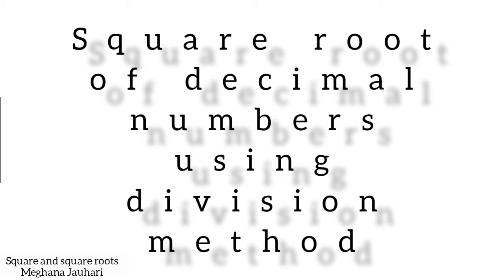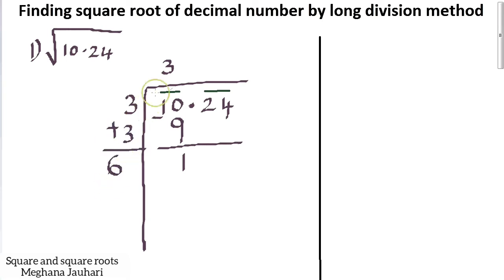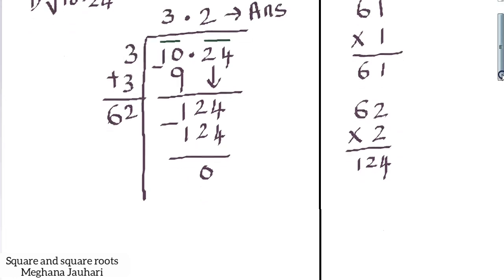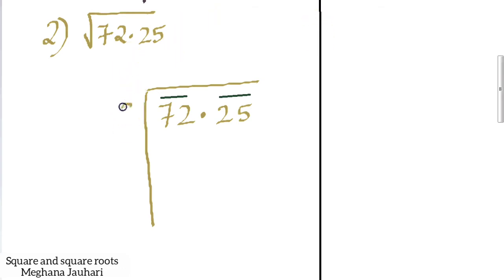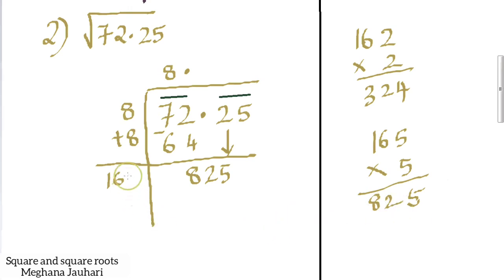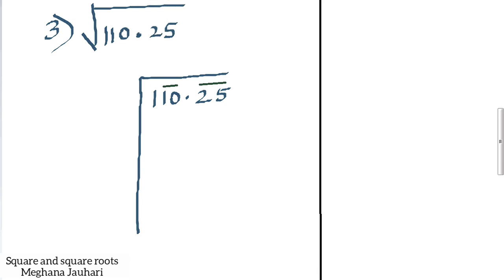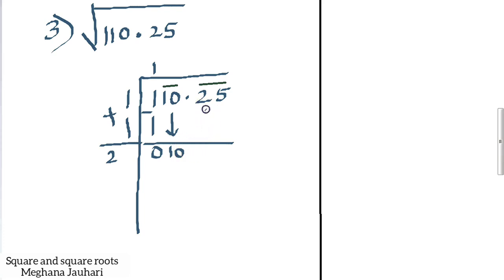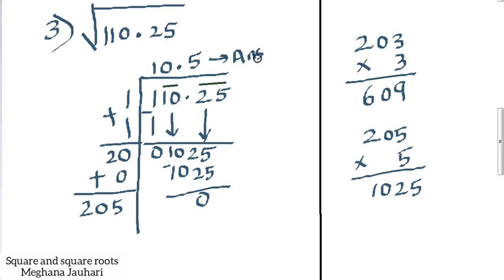Square roots of a number using division Method| Part 3|Meghana Jauhari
To find the square root of numbers in the decimal form are explained in the following steps:

Step I: Make the number of decimal places even by affixing a zero on the extreme right of the decimal part (if required).

Step II: In the integral part, mark the periods as done while finding the square root of a perfect square of some natural number.

Step III: In the decimal part, mark the periods on every pair of digits beginning with the first decimal place.

Step IV: Now, find the square root by long division method.

Step V: Put the decimal point in the square root as soon as the integral part is exhausted.